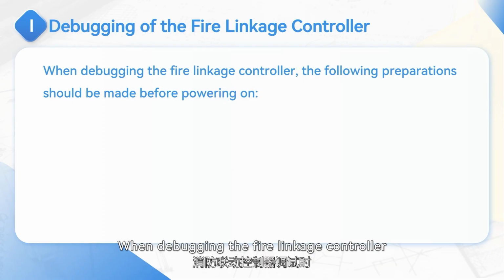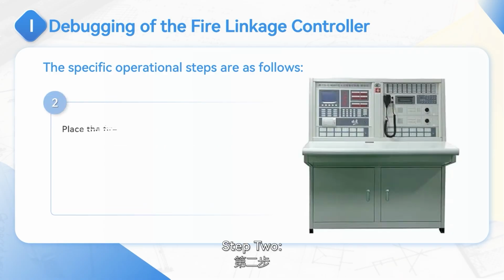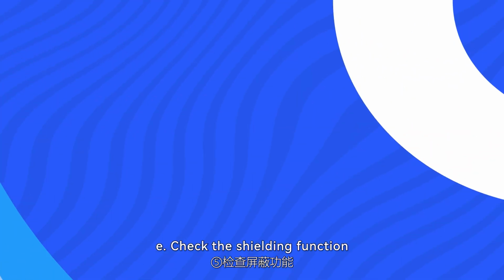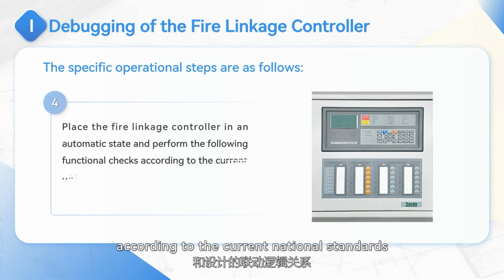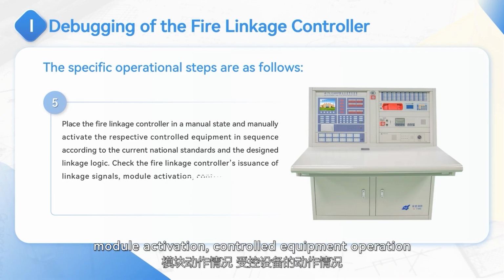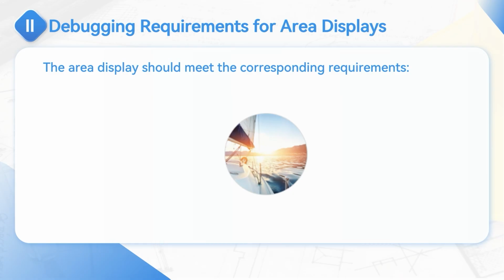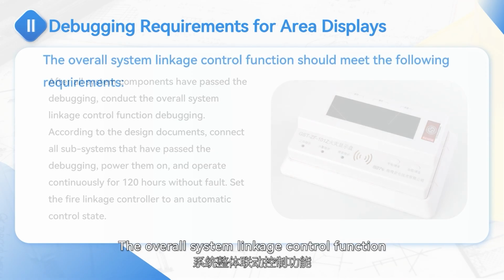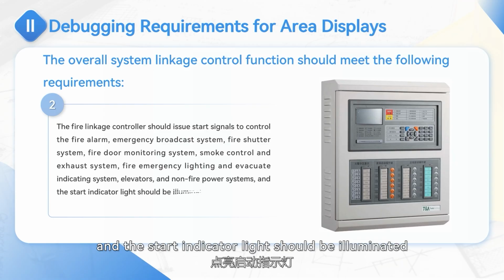2 13 2 Debugging of the Automatic Fire Alarm System 2